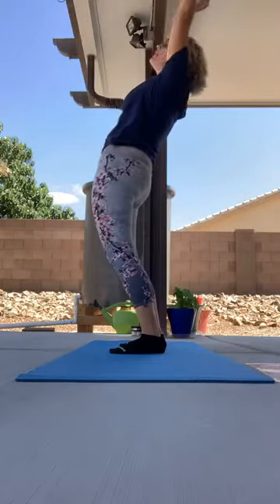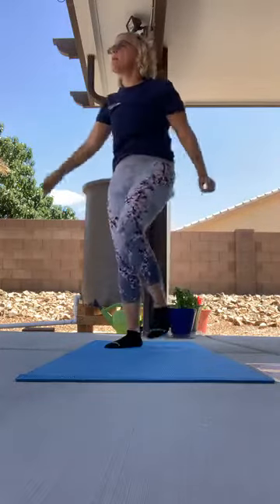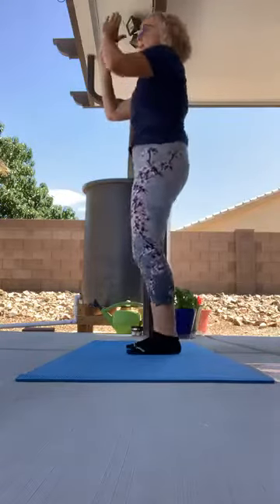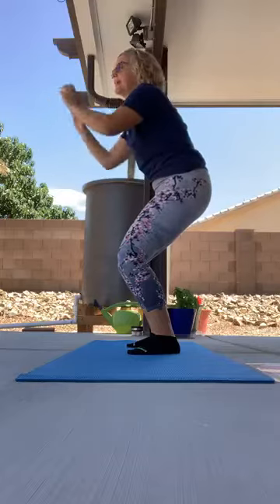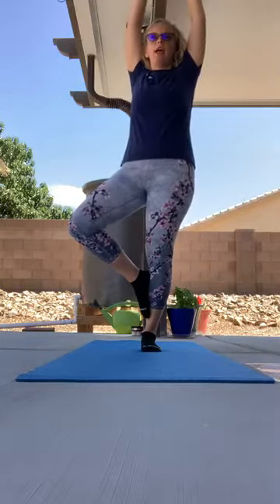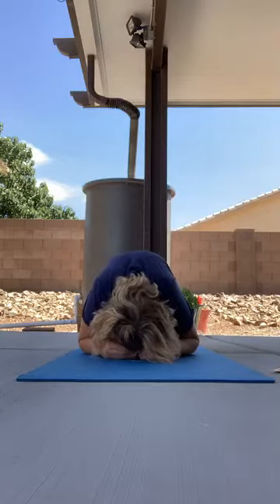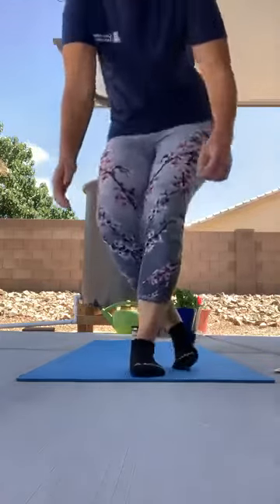Mountain Yoga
Read a story and move your body in this ECE video.
In accordance with Federal civil rights law and U.S. Department of Agriculture (USDA) civil rights
regulations and policies, the USDA, its Agencies, offices, and employees, and institutions
participating in or administering USDA programs are prohibited from discriminating based on
race, color, national origin, sex, religious creed, disability, age, political beliefs, or reprisal or
retaliation for prior civil rights activity in any program or activity conducted or funded by USDA.
Persons with disabilities who require alternative means of communication for program
information (e.g. Braille, large print, audiotape, American Sign Language, etc.), should contact
the Agency (State or local) where they applied for benefits. Individuals who are deaf, hard of
hearing or have speech disabilities may contact USDA through the Federal Relay Service at (800)
877-8339. Additionally, program information may be made available in languages other than
English.
To file a program complaint of discrimination, complete the USDA Program Discrimination
Complaint Form, (AD-3027) found online at:
and at any USDA office, or write a letter
addressed to USDA and provide in the letter all of the information requested in the form. To
to USDA by:
(1) mail: U.S. Department of Agriculture
Office of the Assistant Secretary for Civil Rights
1400 Independence Avenue, SW
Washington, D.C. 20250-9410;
Chapter 3: SocialMarketing
AZ Health Zone FFY 2020 Policies and Procedures Manual 3 - 6 October 1, 2019
For any other information dealing with Supplemental Nutrition Assistance Program (SNAP)
also in Spanish, or in Arizona 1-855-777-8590.arn what to do with AZ grown produce from the Farmers Market.
Explore what you can cook at home with AZ Health Zone and the Sierra Vista Farmers Market.
877-8339. Additionally, program information may be made available in languages other than
English.
to USDA by:
1400 Independence Avenue, SW
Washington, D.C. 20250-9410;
Chapter 3: SocialMarketing
also in Spanish, or in Arizona 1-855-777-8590.